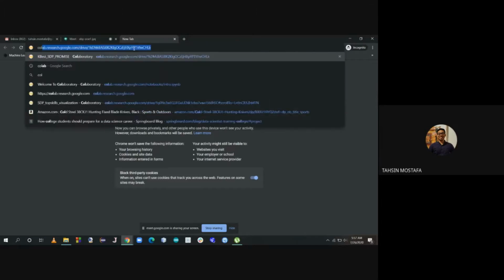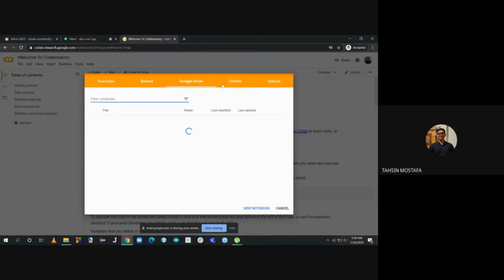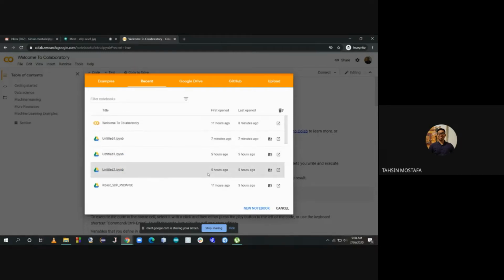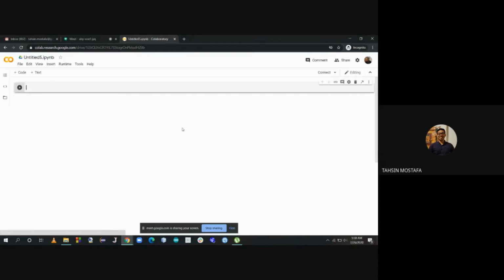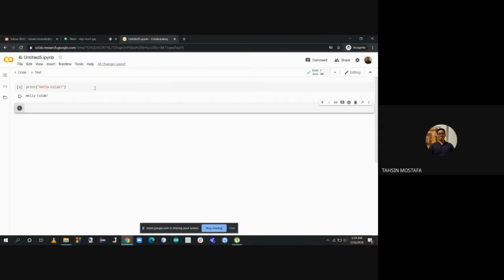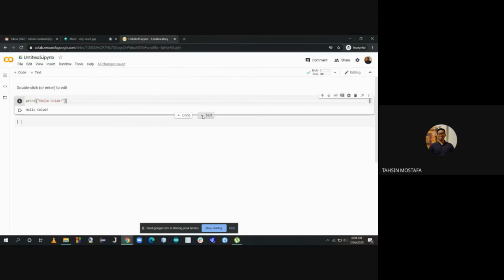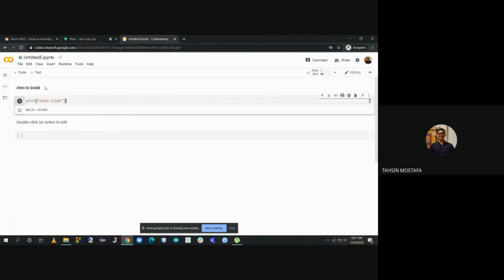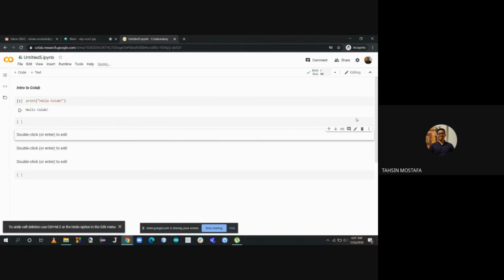Jupyter Notebook Interface, Code and Text Cells